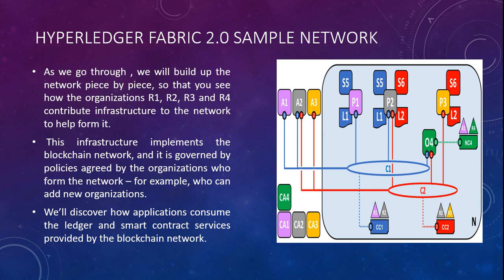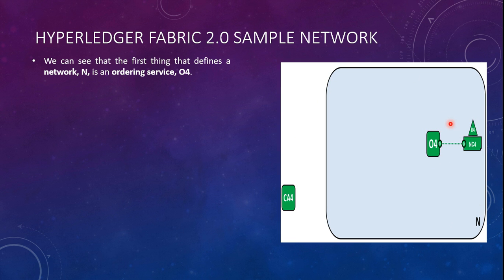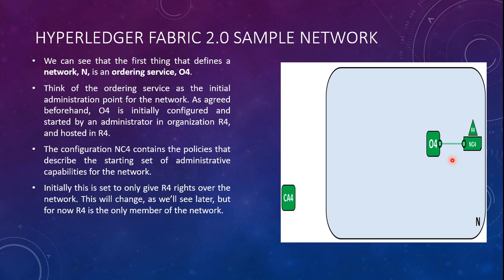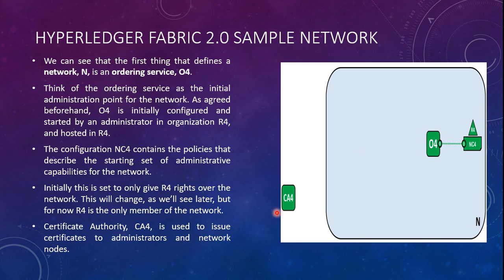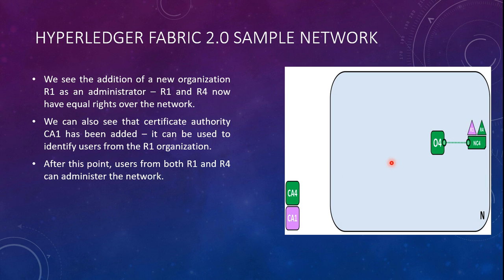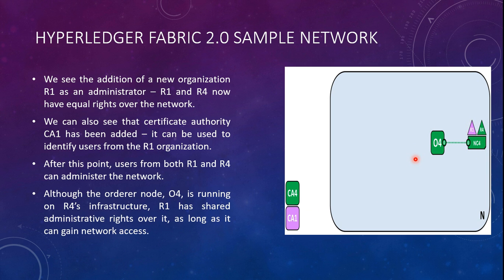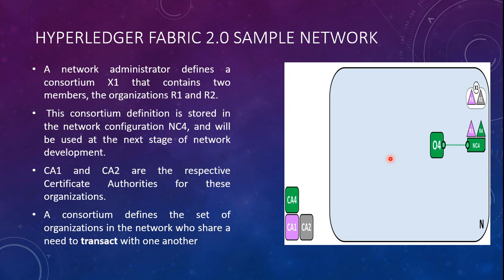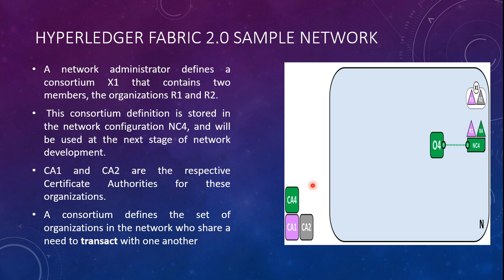Hyperledger Fabric On The Go ! Part 8/16